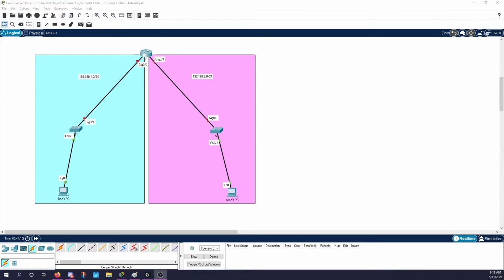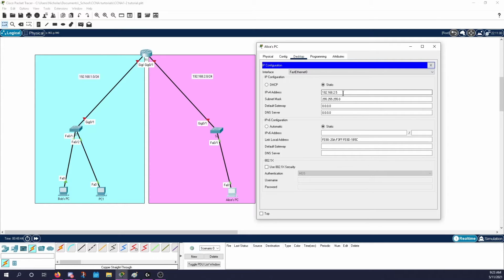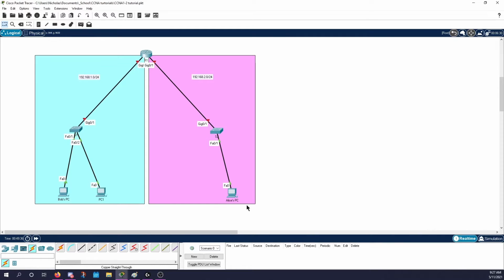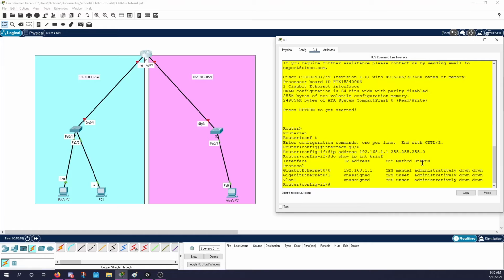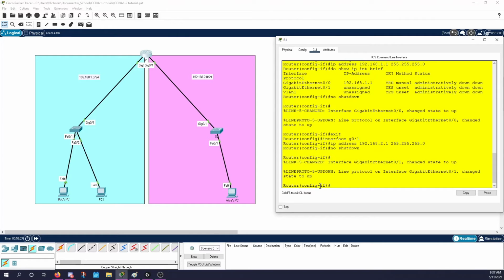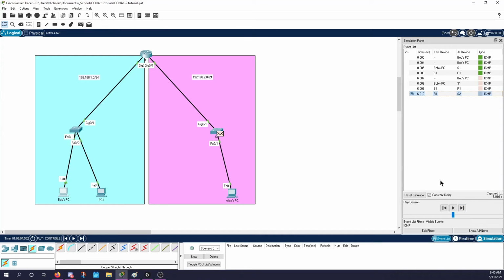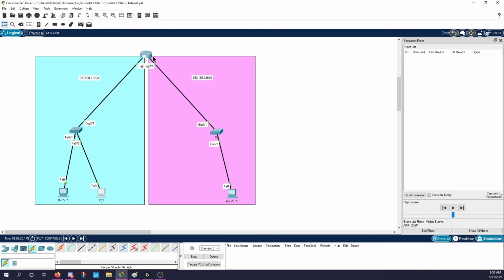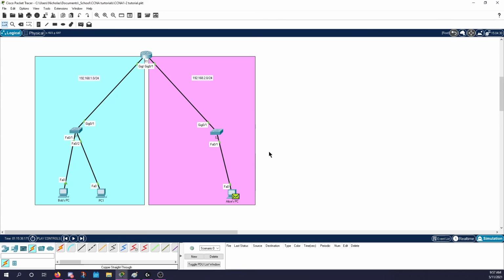Why do I need a Default Gateway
I've got this letter but can't find my mailbox...